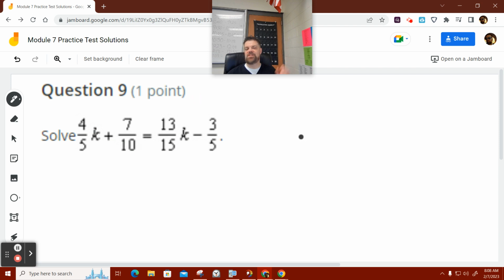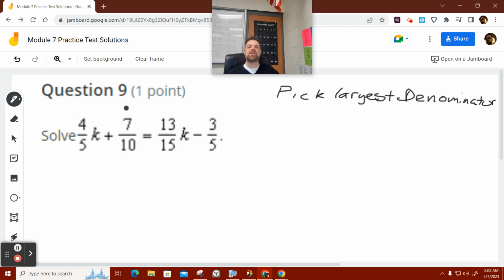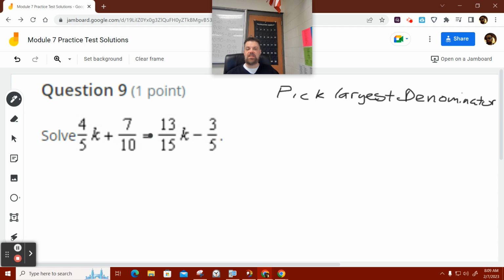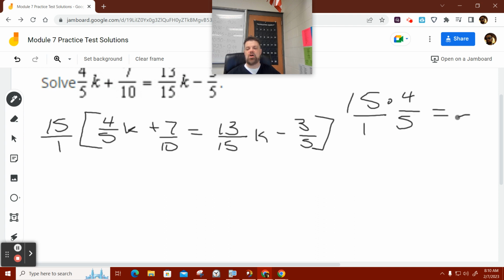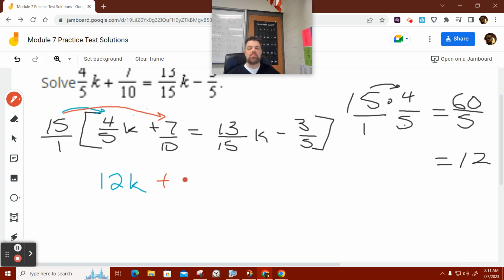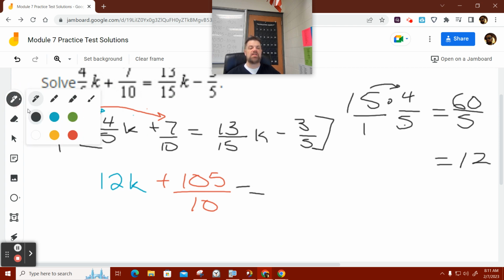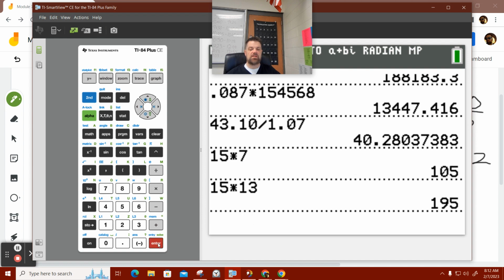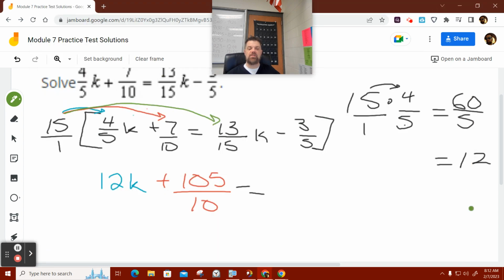Go Math 8 Module 7 Practice Test Problem 9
Tom Adams teaches his students to solve rational equations.